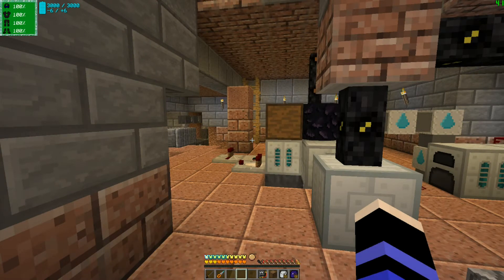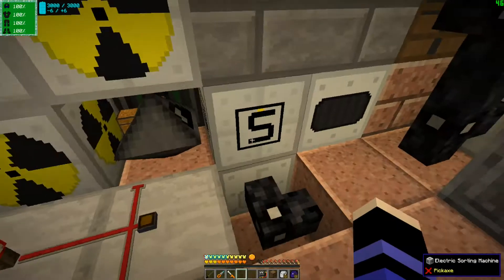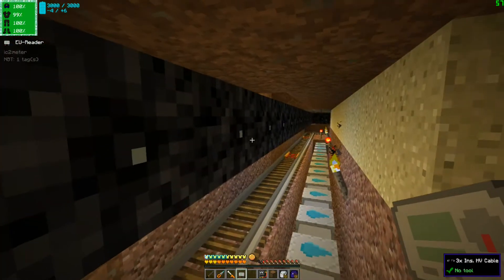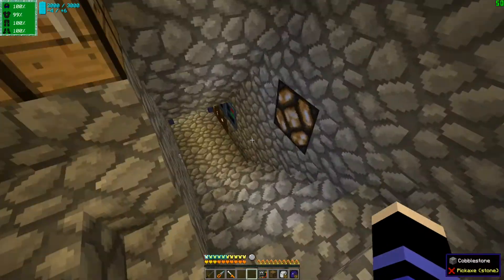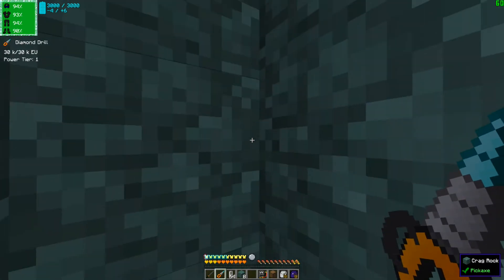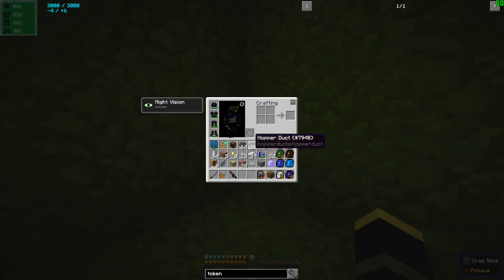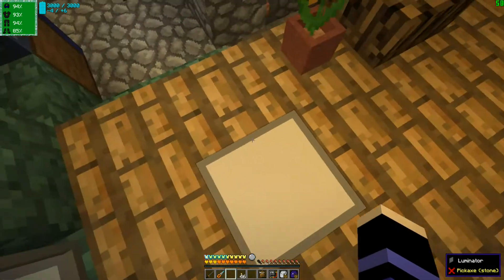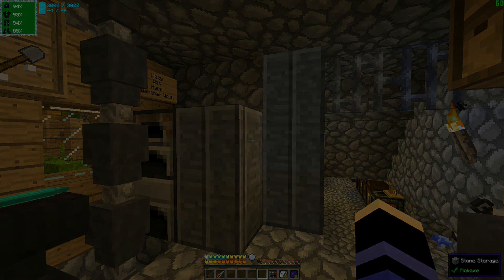RailcraftLP- [Episode 39] - Problems & Construction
A dangerous combination!

A public list of the mods used on the official Railcraft server can be found here: